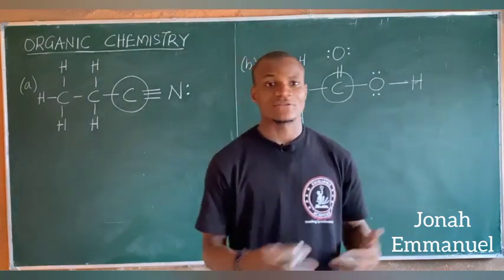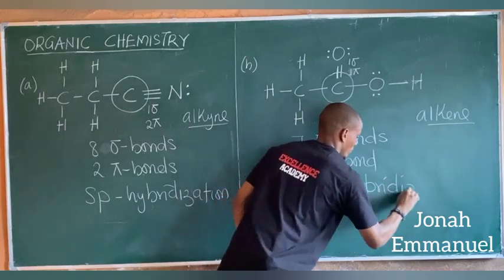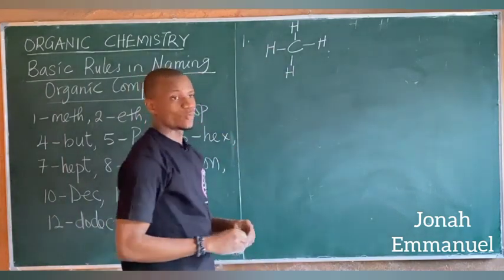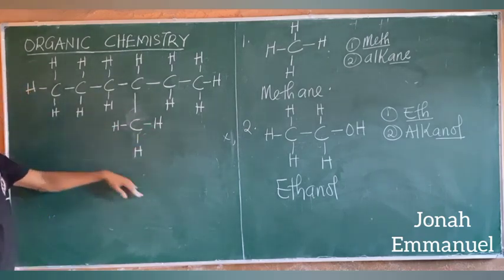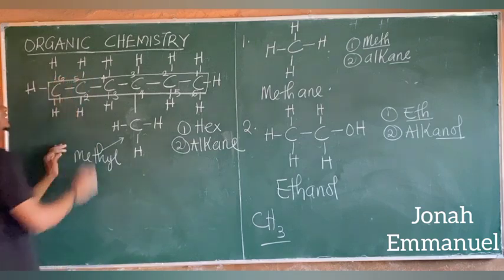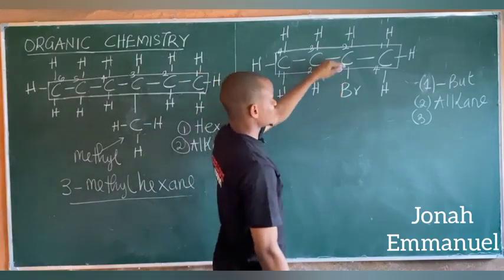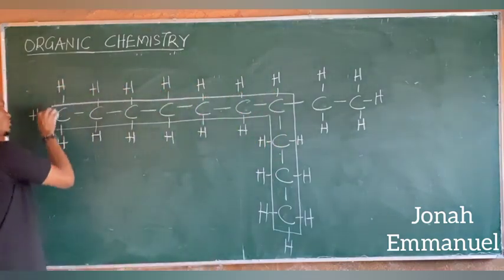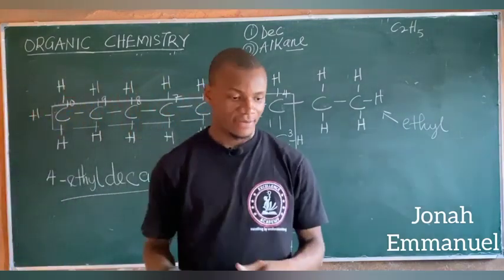𝗖𝗛𝗘𝗠𝗜𝗦𝗧𝗥𝗬| 𝗡𝗮𝗺𝗶𝗻𝗴 𝗢𝗿𝗴𝗮𝗻𝗶𝗰 𝗖𝗼𝗺𝗽𝗼𝘂𝗻𝗱𝘀 1